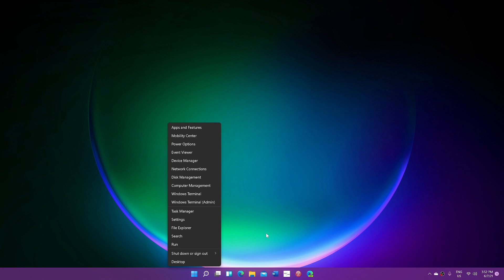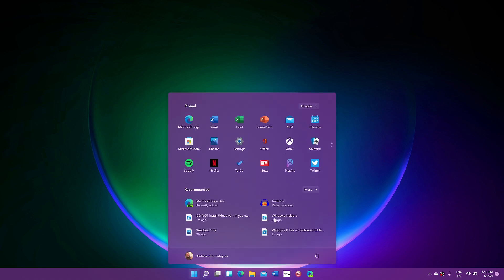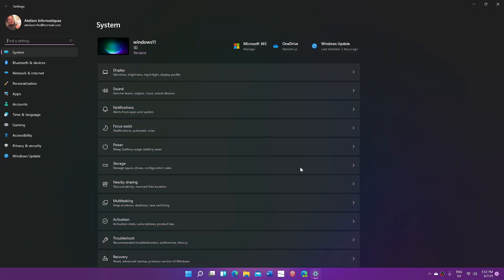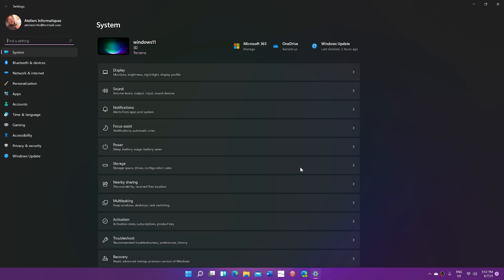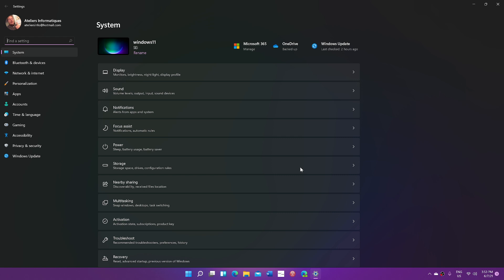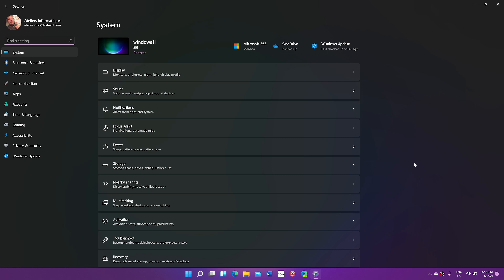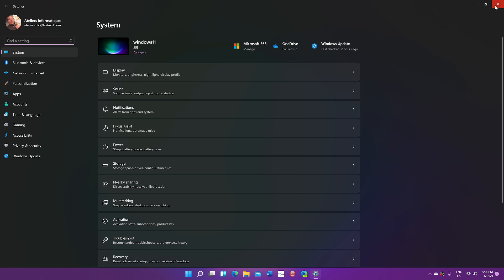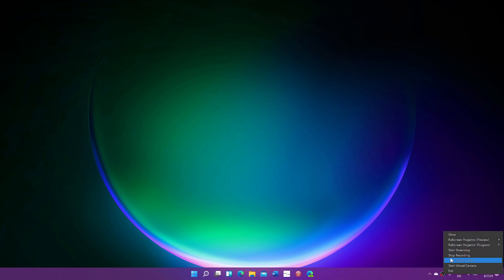Only Windows 10 users will get FREE Windows 11 upgrades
If you want to move on from Windows 7 or 8.1 to Windows 11..you will have no choice but to upgrade to 10 before